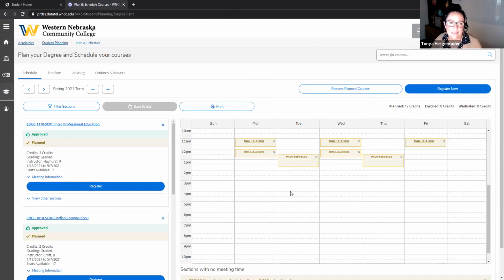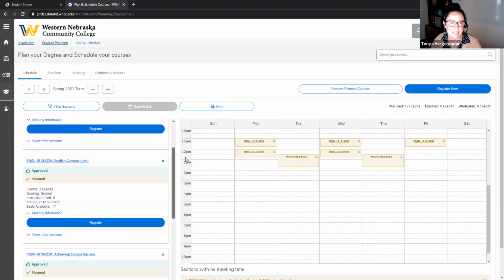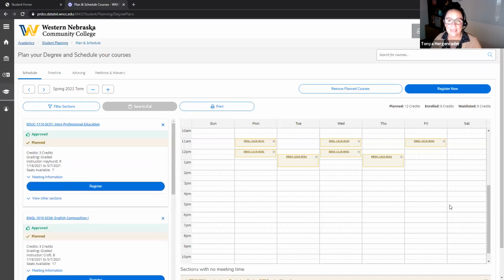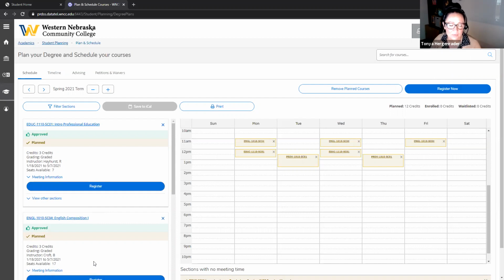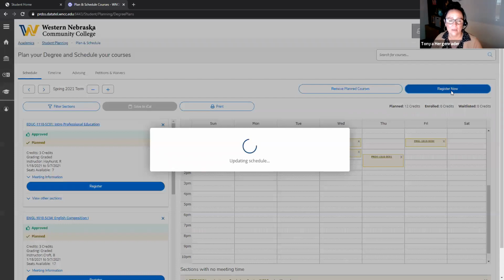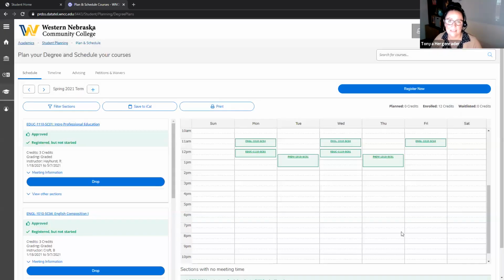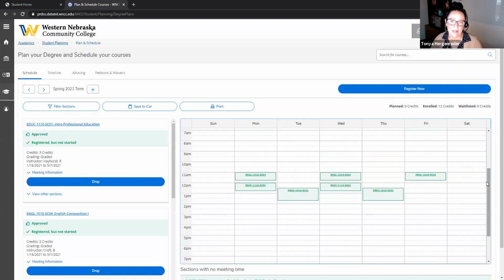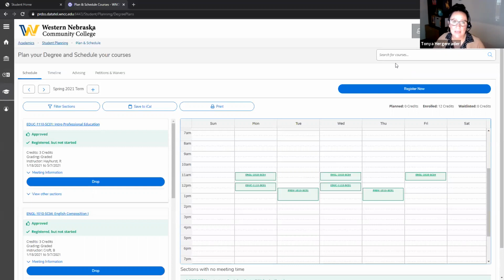How to Register for Classes | WNCC Career Pathways & Advising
This quick and easy tutorial from Career Pathways & Advising director Tonya Hergenrader shows you how to register for classes.

Spring 2021 classes start Jan. 18, don't hesitate, register today!